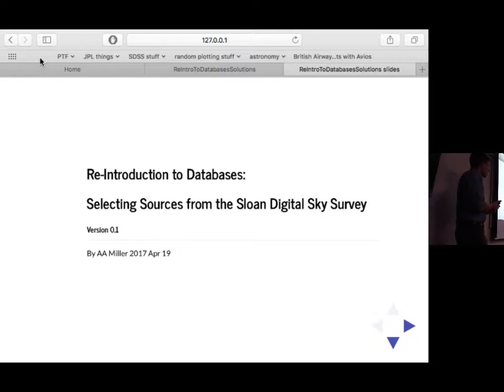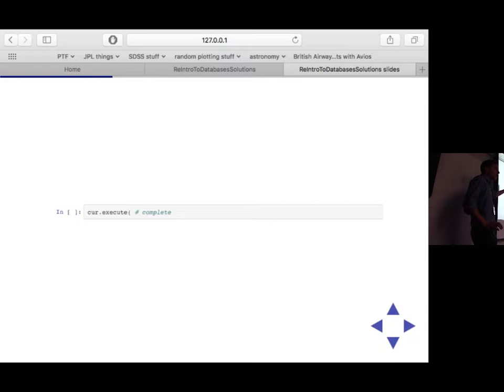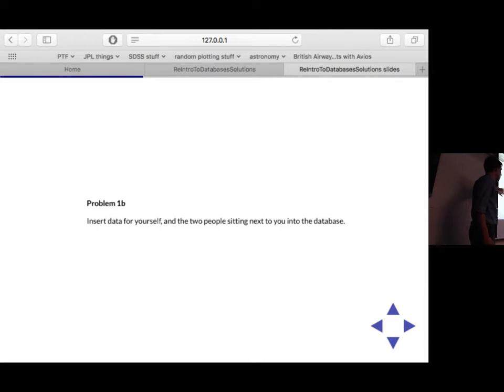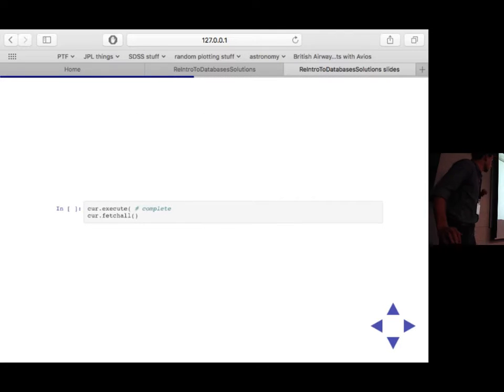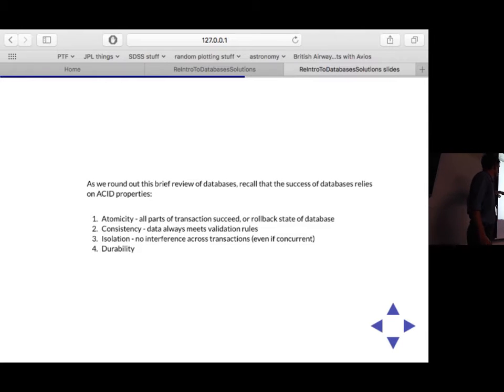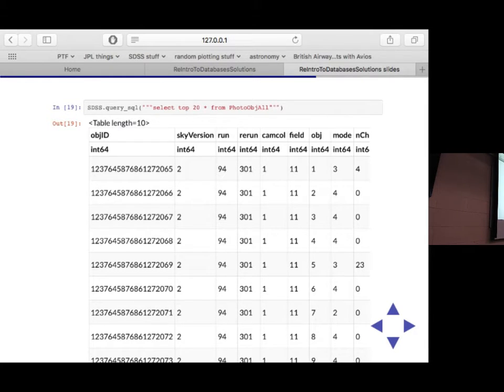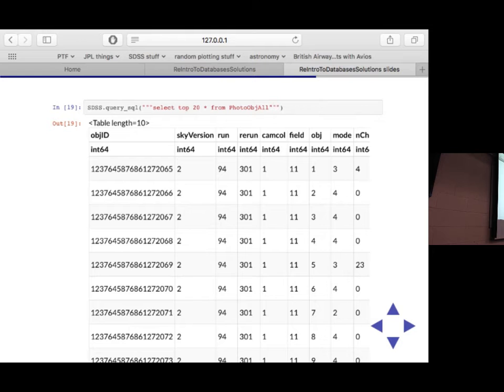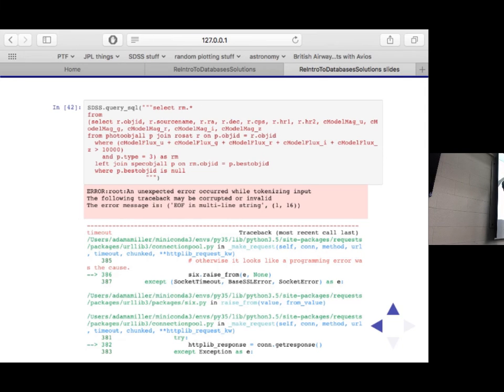Session 3: ReIntroduction to Databases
Adam Miller